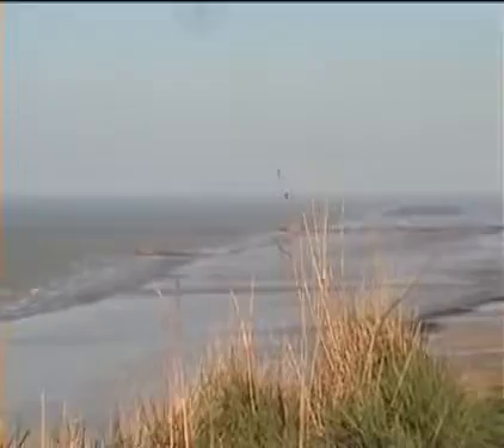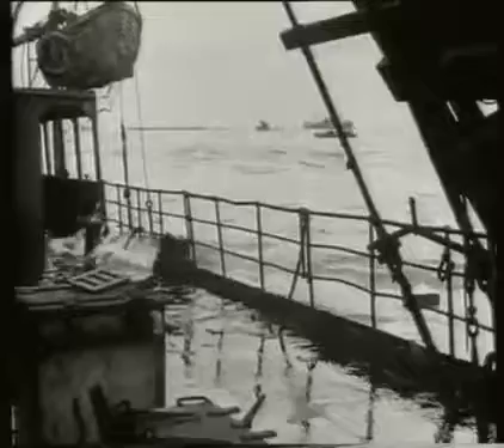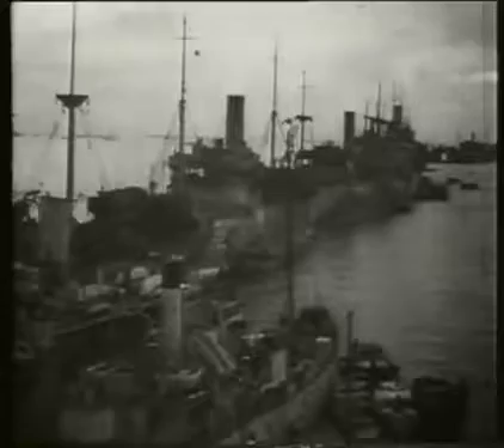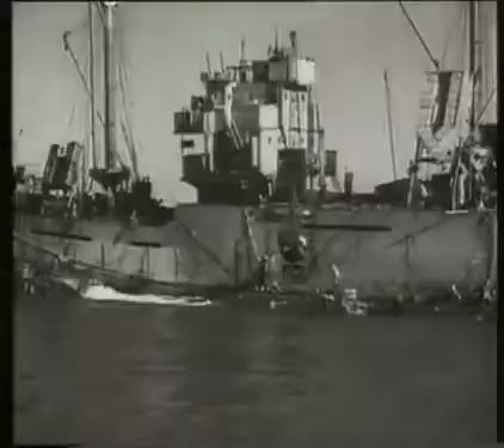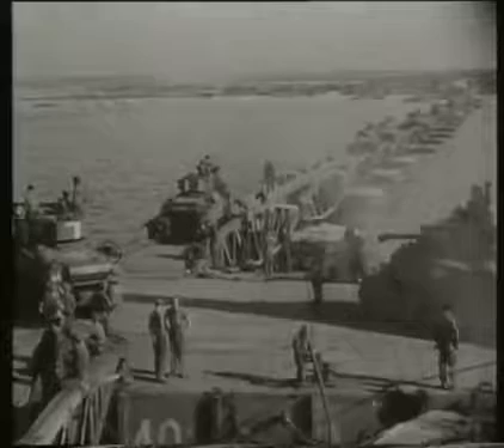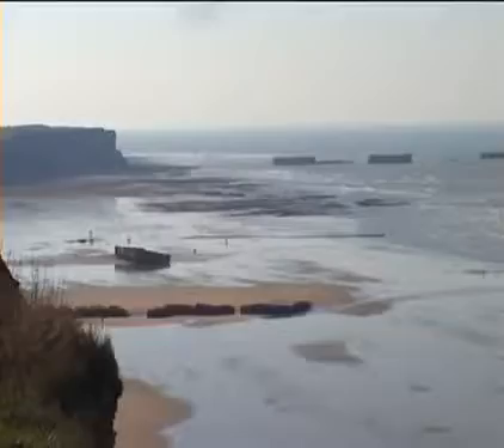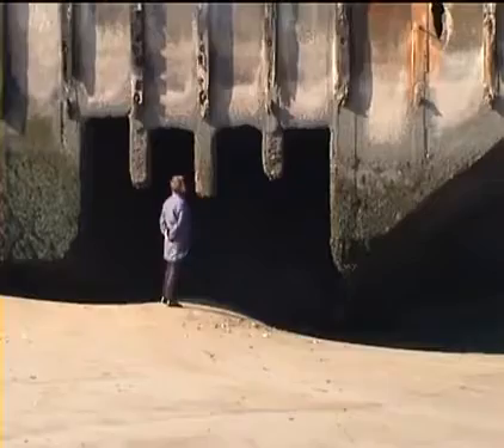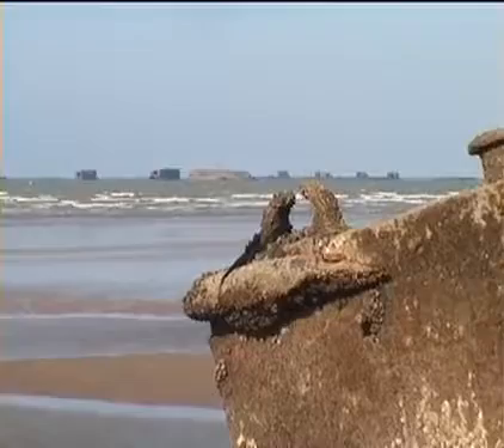How The Mulberry Project Got Its Name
The Mulberry Harbour was an artificial port the size of Dover, that was prefabricated in England, and then towed across the Channel to the Normandy coast, after the D-Day landing had started. This harbour is at Arromanches, and with out it the war might have turned out differently.